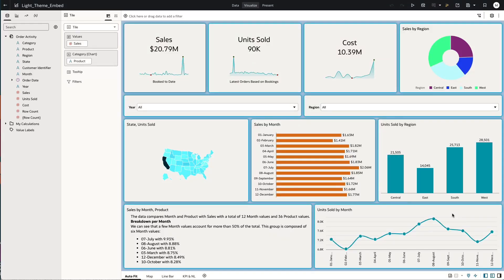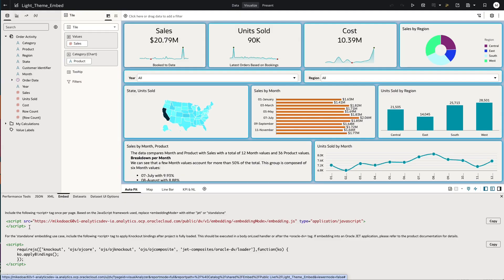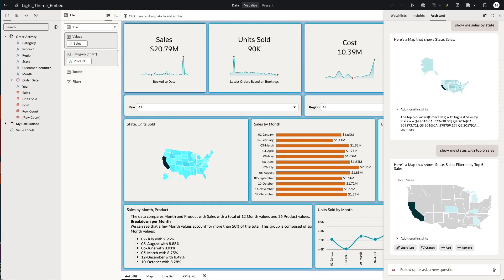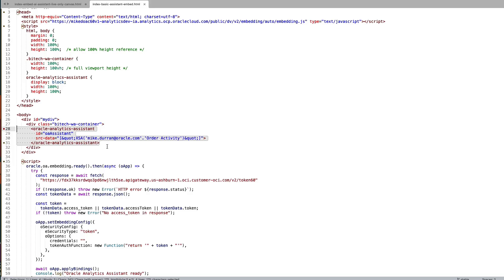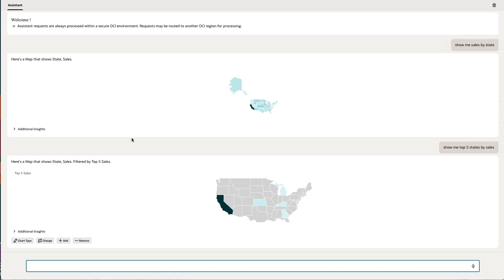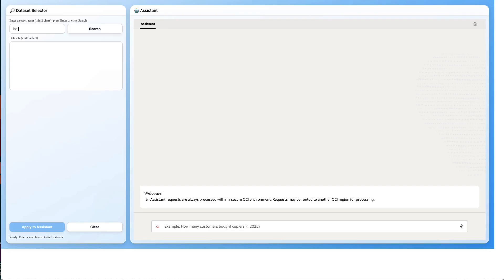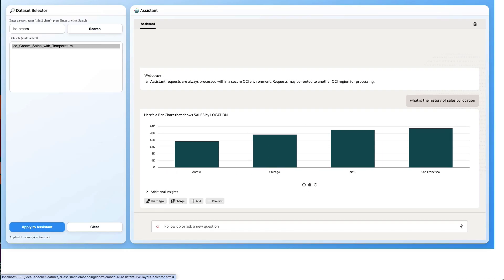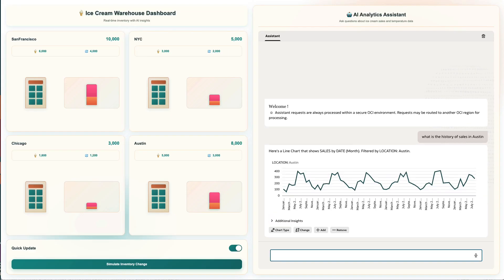Embedding the Oracle Analytics AI Assistant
In this video see how you can easily embed Oracle Analytics AI Assistant in operational Applications pages. See more features from the November 2025 OAC update in this playlist